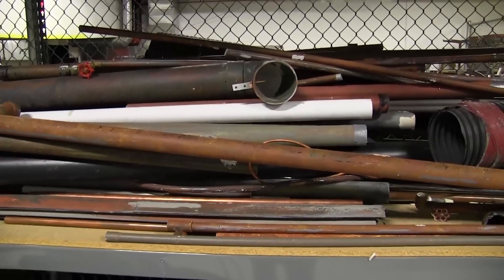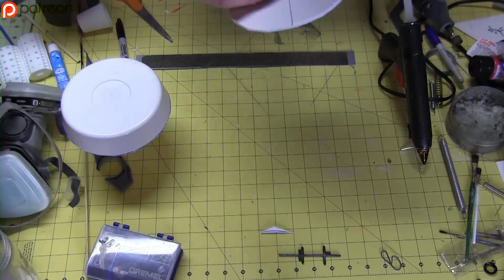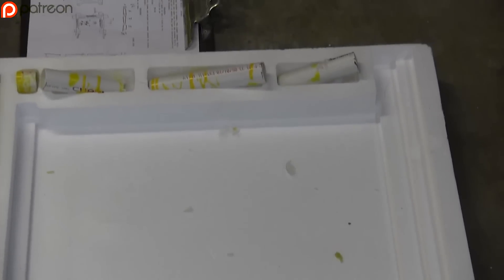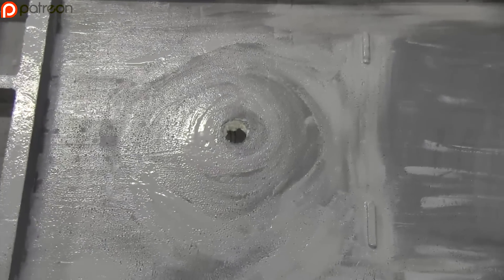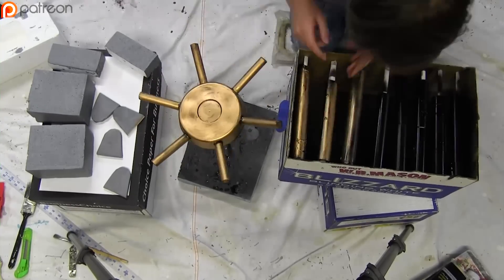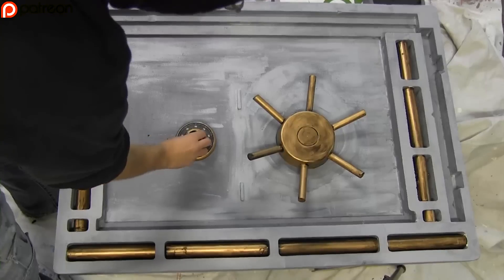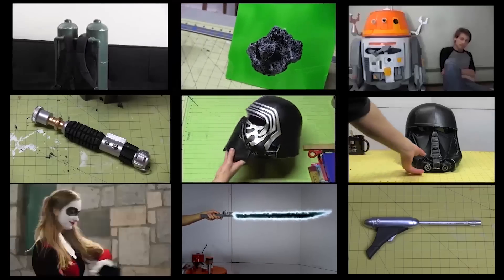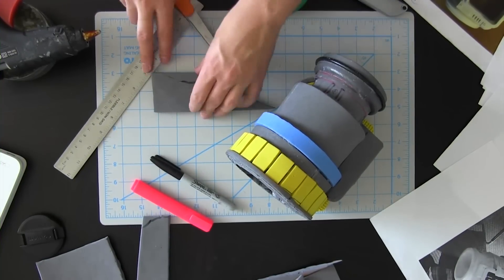How To Make A Vault Door (DIY)